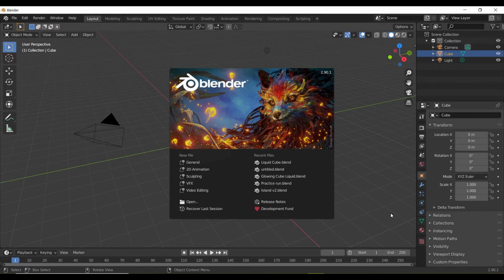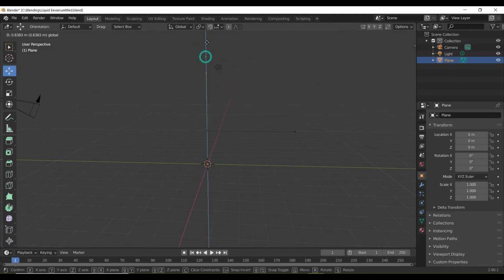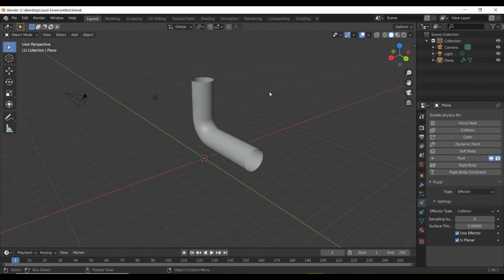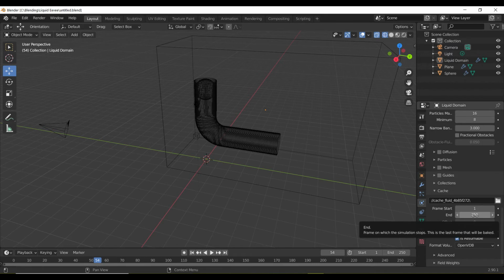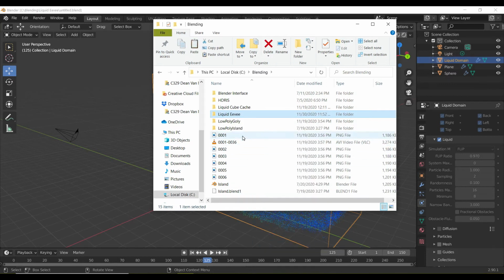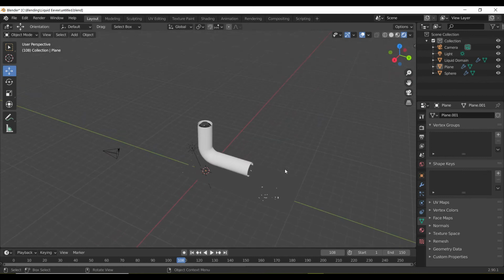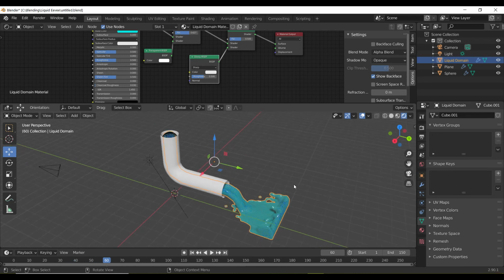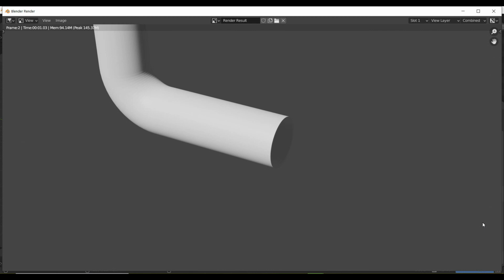Blender 2.9 Liquid Simulation in Eevee - Liquid Through Pipe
Blender 2.9 -  Eevee Liquid Simulation through pipe

In this video, I will be showing you how to create a Liquid Simulation Using Blender 2.9 in Eevee.
You will learn the principle of making pipes in Blender and how to create nice looking liquid in Eevee as well.

0:00 Intro
0:40 Setup Blender Project
01:40 Create Pipes in Blender 2.9
7:25 Setup Pipe as Effector
8:10 Create Liquid Simulation in Blender 2.9
15:45 Prevent Broken Simulation in Blender
17:20 Liquid Mesh Blender 2.9
19:10 Liquid Settings Eevee - Shader Editor Blender 2.9
25:55 Solidify Modifier Blender 2.9
27:50 Render Video of Animation Blender 2.9